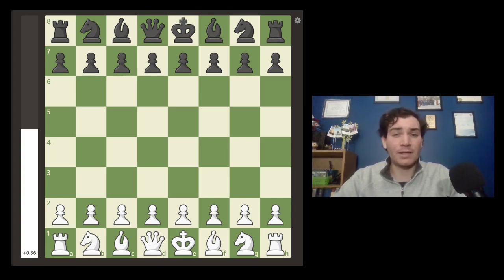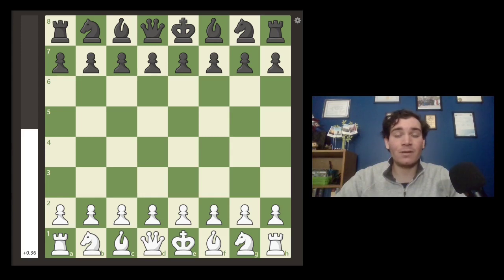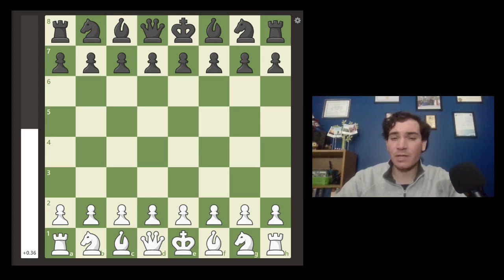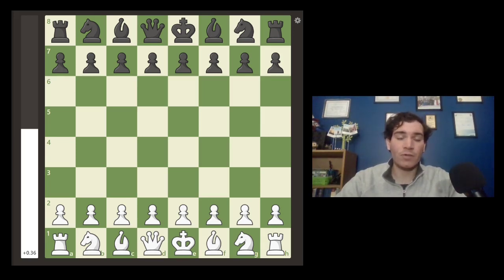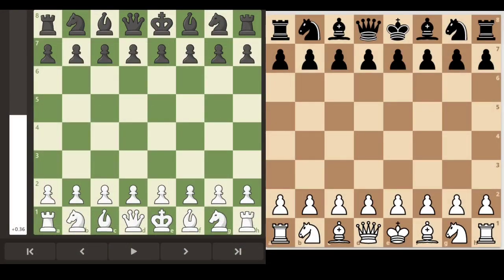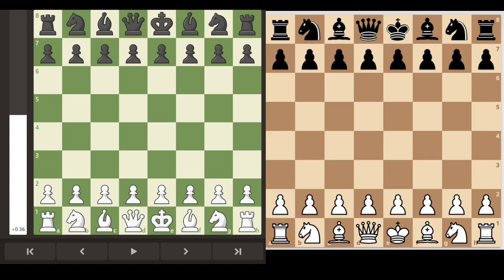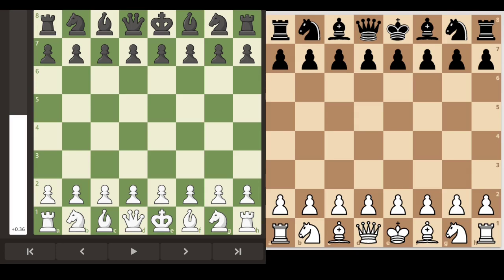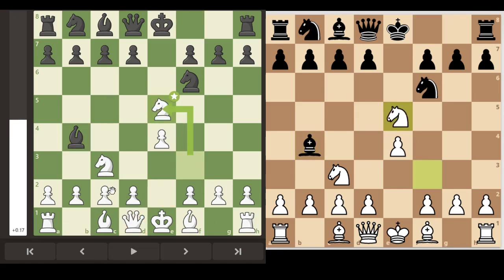How Are Chess Engines Used to Cheat? || Tutorial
The following video explores how chess engines are used to gain the upper hand in many online chess matches. By no means do I encourage cheating, chess is a game about making mistakes, learning from them and reapplying them on future games.
If you learned something I would much appreciate it if you liked the video and gave me a follow :)

Timecodes:
00:00 - Intro
01:31 - Cheating Disclaimer
03:27 - Chess Engine Set Up
05:12 - Chess Engine and Live Game
13:00 - Outro